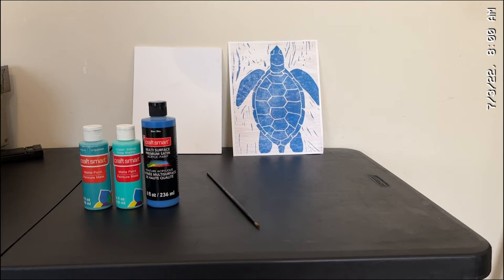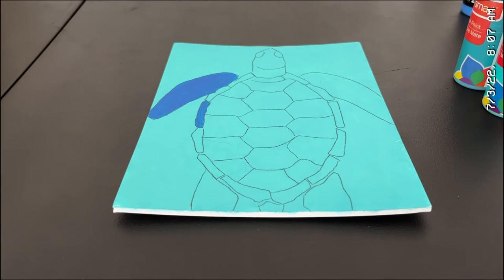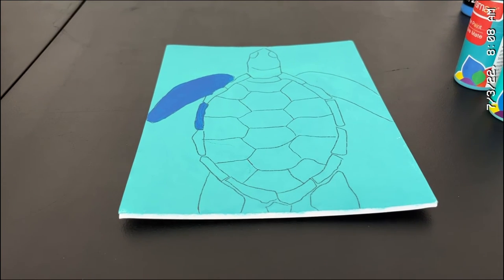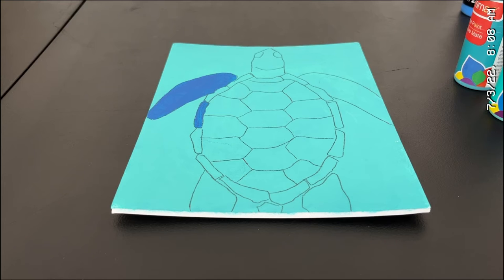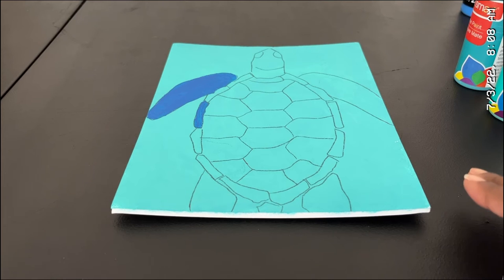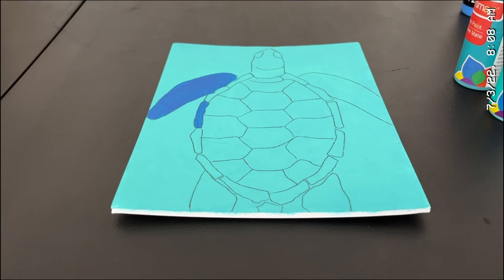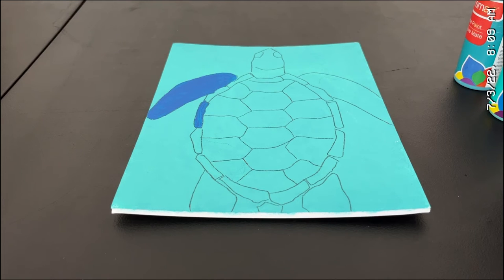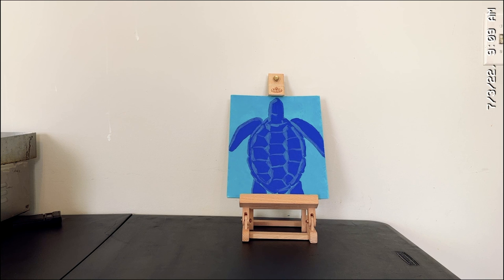Virtual Art Painting 101: "Underwater Sea Turtle"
Come join Natasha from the Fort Mill Library as she shows you how to paint an underwater sea turtle! All you'll need is paint and a paintbrush, foam board, and a printout of a sea turtle.